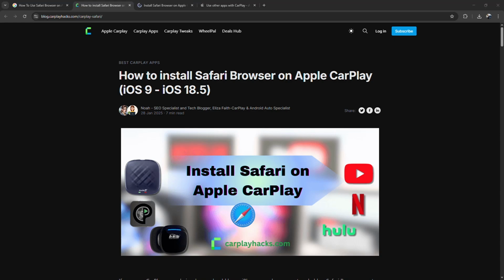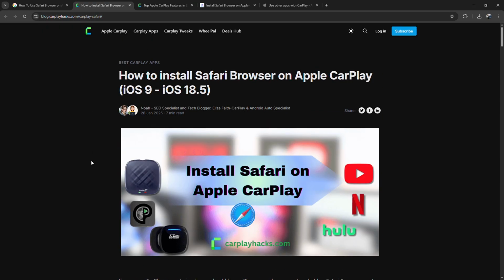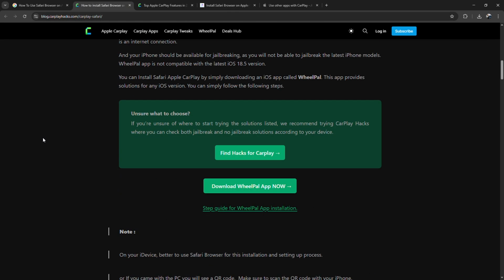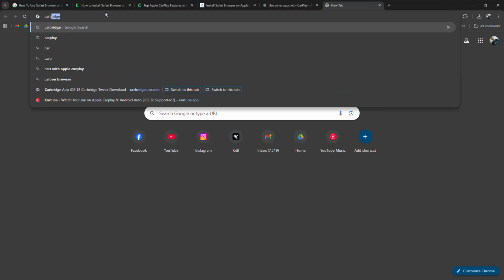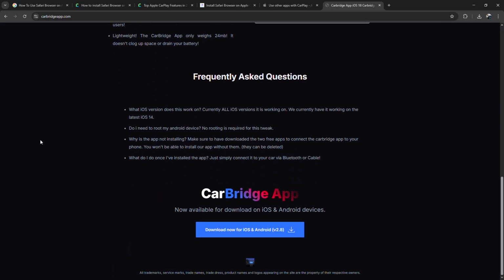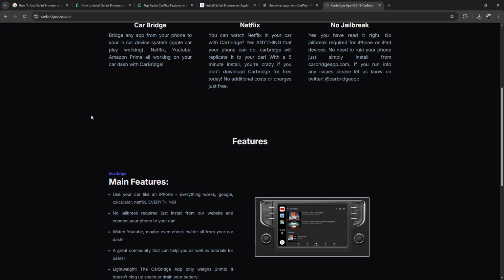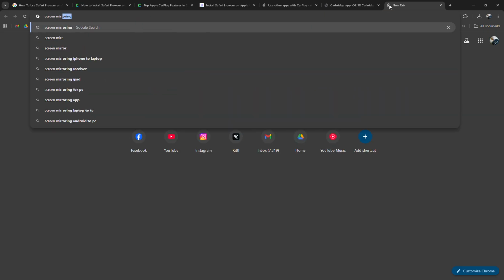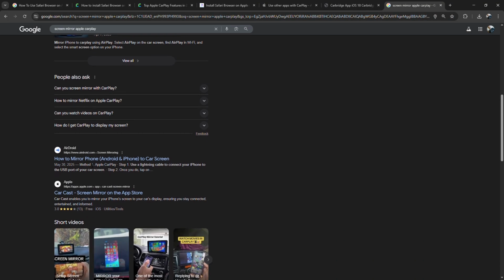How To Use Safari Browser on Apple CarPlay 2025 (STEP BY STEP)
Want to use the Safari browser on Apple CarPlay in 2025? 🌐🚘 This step-by-step guide shows you how to safely access Safari on your CarPlay screen using supported methods, including screen mirroring and smart iPhone settings—so you can browse when parked.

✅ What you’ll learn in this video:

How to access Safari on Apple CarPlay (2025 methods)

Step-by-step screen mirroring setup

Pro tips: Siri voice controls, bookmarks, privacy & safety settings

🔗 Follow this guide and start using Safari on your Apple CarPlay display today!